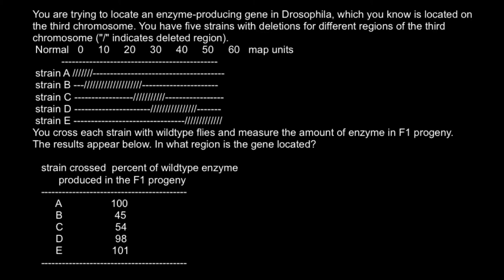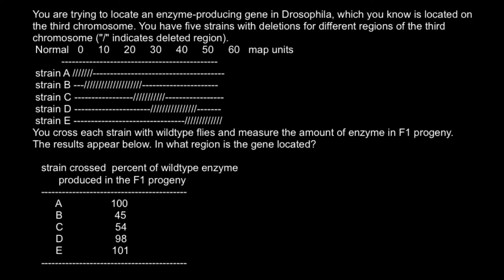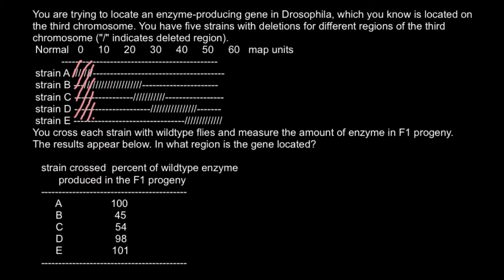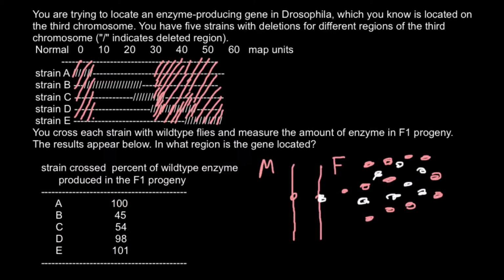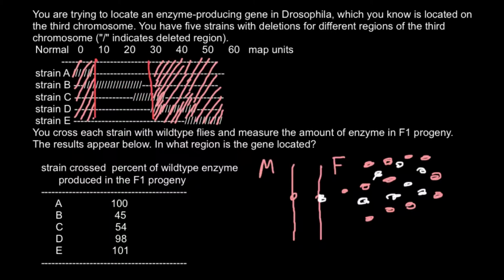Gene detection on DNA strand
An enzyme is a biological catalyst and is almost always a protein. It speeds up the rate of a specific chemical reaction in the cell. The enzyme is not destroyed during the reaction and is used over and over. A cell contains thousands of different types of enzyme molecules, each specific to a particular chemical reaction.
An enzyme is a biological catalyst that is usually a protein but could be RNA. The point of a catalyst is to increase the speed with which a reaction happens. And there are many, many enzymes that are encoded by the genome to make proteins or RNAs that speed up various chemical reactions to do thousands of different functions inside a cell.